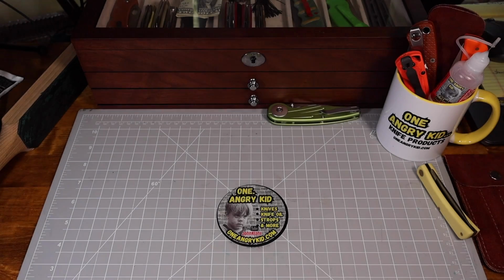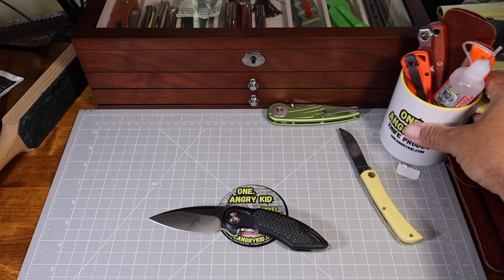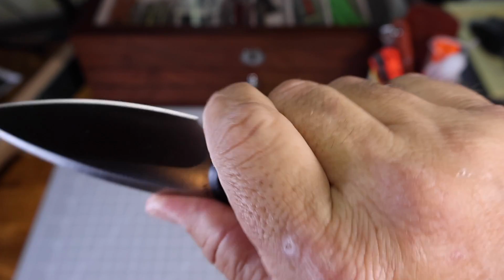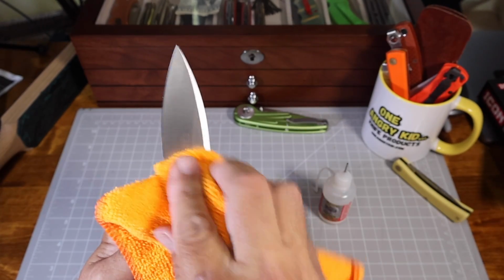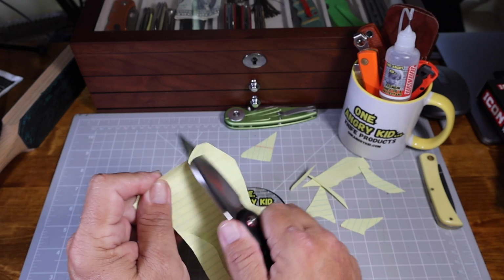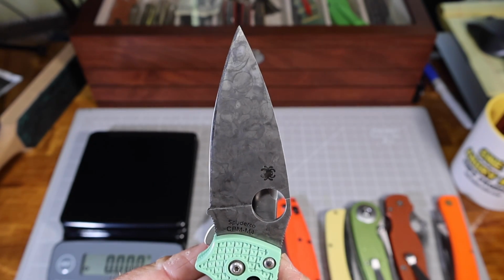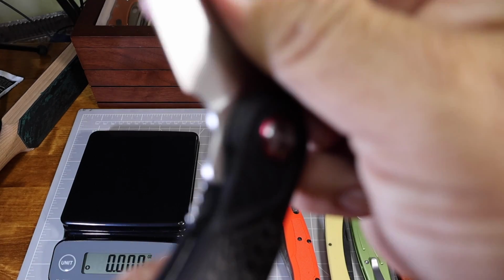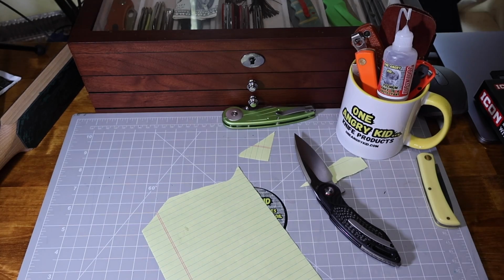Harbor Freight's $39 Icon Drop Point Flipper knife will surprise you!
This Budget EDC flipper knife with its drop point blade, carbon fiber inlay scales and D2 blade is is not a bad deal, It may have one fatal flaw though so check out the video,